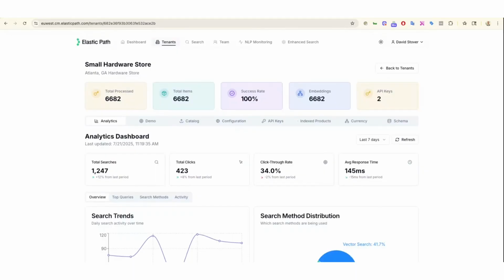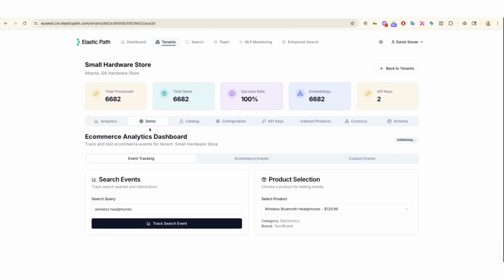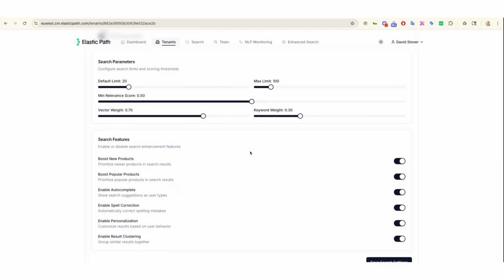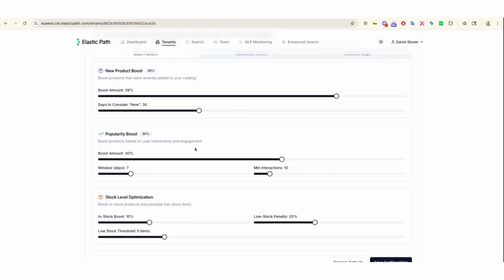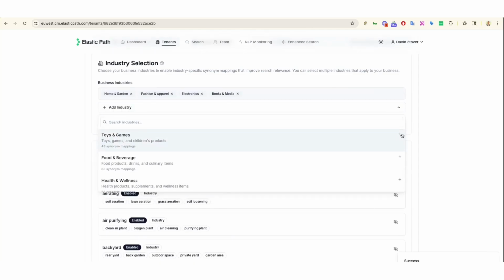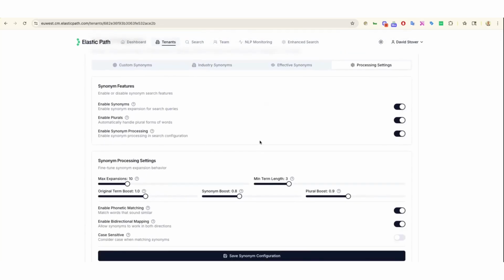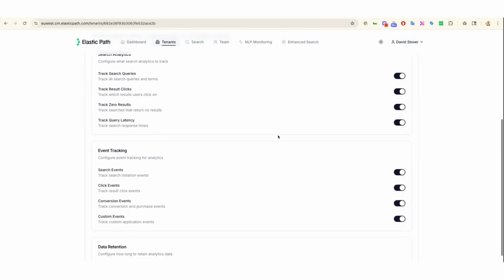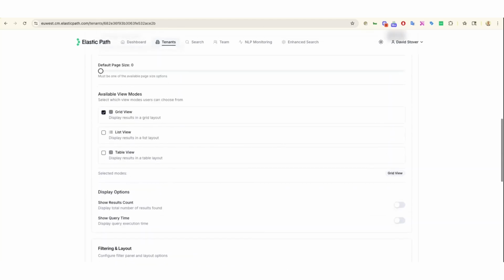Merchandising Flows: Managing Search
Learn how Elastic Path’s search admin panel empowers merchandisers to configure advanced search functionality to optimized product discovery and higher conversion rates.